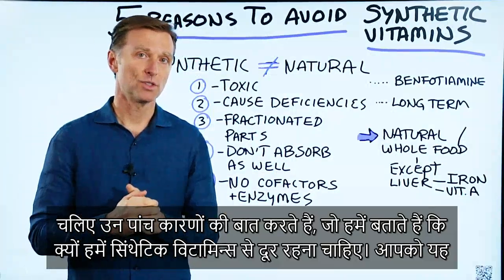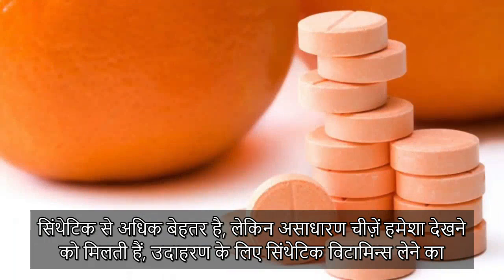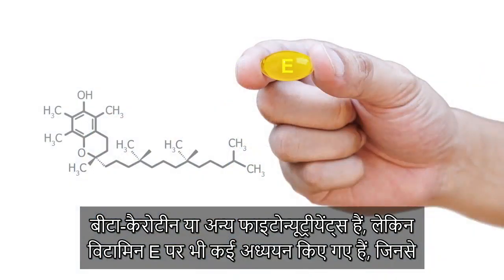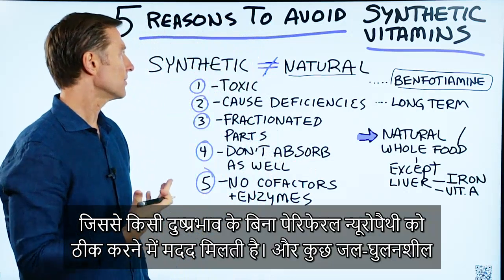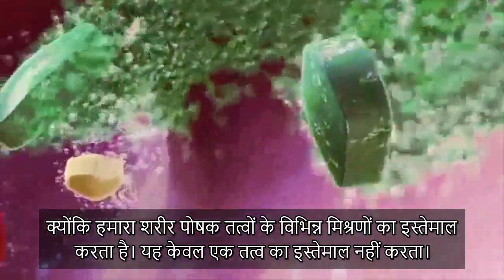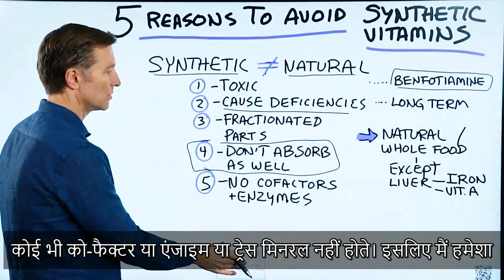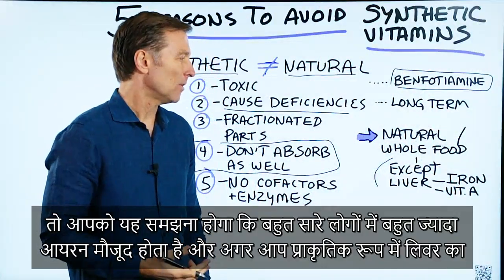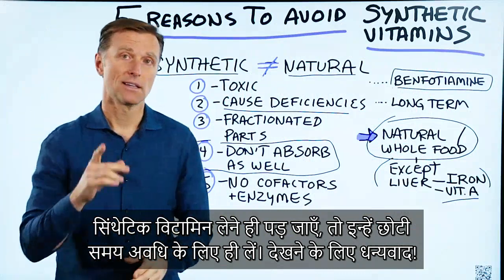सिंथेटिक विटामिन्स से दूर रहने के 5 कारण – Synthetic Vitamins ke Side Effects – Dr.Berg Hindi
कीटो, इंटरमिटेंट फास्टिंग या डॉ बर्ग के उत्पादों के इस्तेमाल से सम्बंधित अपने सभी प्रश्नों के लिए 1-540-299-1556 पर कॉल करें। सलाहकार सोमवार से शुक्रवार, 8 am से 10 pm EST तक, और शनिवार और रविवार को 9 am से 6 pm EST तक उपलब्ध रहते हैं। केवल अमेरिका के लिए उपलब्ध।

. . सिंथेटिक विटामिन्स और प्राकृतिक विटामिन्स एक जैसे नहीं हैं। इन वजहों से आपको सिंथेटिक विटामिन्स का सेवन नहीं करना चाहिए।

टाइमस्टैम्प्स
0:06 सिंथेटिक बनाम प्राकृतिक विटामिन्स
1:06 सिंथेटिक विटामिन्स के दुष्प्रभाव
3:26 कैसे पता लगाएँ कि आप सही प्राकृतिक विटामिन्स ले रहे हैं?
3:56 क्या आप बहुत ज्यादा आयरन प्राप्त कर रहे हैं?

इस विडियो में हम प्राकृतिक और सिंथेटिक विटामिन्स की बात करने वाले हैं और हम उन पांच कारणों की भी बात करेंगे, जिनकी वजह से आपको सिंथेटिक विटामिन्स से दूर रहना चाहिए।
सिंथेटिक विटामिन्स बनाम प्राकृतिक विटामिन्स:
सिंथेटिक विटामिन्स और प्राकृतिक विटामिन्स एक जैसे नहीं होते। प्रकृति में, विटामिन्स कॉम्प्लेक्सों के रूप में मौजूद रहते हैं। जब आप प्राकृतिक विटामिन ख़रीदते हैं, तब यह आपको कॉम्प्लेक्सों के एकल भाग में भी मिल सकता है, और यह सिंथेटिक विटामिन से ज्यादा बेहतर होता है। लेकिन सिंथेटिक विटामिन्स इस्तेमाल करने का एक समय और ख़ास कारण होता है।
उदाहरण के लिए, छोटी अवधि के डेटोक्स प्रोग्राम में सिंथेटिक विटामिन्स का इस्तेमाल किया जा सकता है। हालांकि, आपको लंबी अवधि के लिए सिंथेटिक विटामिन्स का इस्तेमाल नहीं करना चाहिए। विटामिन B1 के सिंथेटिक स्वरुप बेनफोटामिन का उपयोग भी किया जा सकता है। यह फैट-घुलनशील विटामिन B1 है, जिसके कोई भी दुष्प्रभाव देखने को नहीं मिलते।
सिंथेटिक विटामिन्स:

 • सिंथेटिक विटामिन्स ज़हरीले हो सकते हैं
 • सिंथेटिक विटामिन्स से शरीर में विटामिन की कमी हो सकती है
 • सिंथेटिक विटामिन्स वास्तव में विटामिन्स का हिस्सा होते हैं, जिन्हें अप्राकृतिक रूप से बनाया जाता है
 • सिंथेटिक विटामिन्स प्राकृतिक विटामिन्स को अच्छी तरह नहीं सोख पाते
 • सिंथेटिक विटामिन्स में को-फैक्टर्स, एंजाइम्स या ट्रेस मिनरल्स मौजूद नहीं होते

आपको यह कैसे पता चलेगा कि आपको सही प्राकृतिक विटामिन्स मिल रहे हैं?
मैं ऐसा मानता हूँ कि प्राकृतिक या सम्पूर्ण खाद्य विटामिन कॉम्प्लेक्स सबसे अच्छे हैं। डिब्बे के पीछे दिए लेबल और उसमें मौजूद सामग्री को देखें, इससे आपको पता चलेगा कि इसमें हर्ब आधारित या कंसन्ट्रेटिड खाद्य पदार्थ मौजूद हैं या इसमें केवल विटामिन्स की मात्रा दी गयी है, जो कि लगभग समान होती है। उदाहरण के लिए, विटामिन B1 - 100mg, विटामिन B2 - 100mg, विटामिन B3 - 100mg. प्राकृतिक तौर पर ये मात्राएँ अलग होती हैं।
यदि लिवर की गोलियाँ सिंथेटिक विटामिन्स से निर्मित हैं, तो आप उनका सेवन भी कर सकते हैं। लेकिन, बहुत ज्यादा मात्रा में लिवर या लिवर की गोलियों का सेवन करने से आपके शरीर में आयरन या विटामिन A की मात्रा बढ़ सकती है।

अस्वीकृति:
डॉ. एरिक बर्ग ने अपनी डॉक्टर ऑफ़ कैरोप्रेक्टिक की डिग्री साल 1988 में पामर कॉलेज ऑफ़ कैरोप्रेक्टिक से प्राप्त की है। उनके द्वारा “डॉक्टर” या “डॉ.” शब्द का इस्तेमाल इस डिग्री के आधार पर ही किया जाता है। डॉ. बर्ग वर्जिनिया, कैलिफ़ोर्निया, और लूसिआना में एक लाइसेंस प्राप्त कैरोप्रेक्टर हैं, लेकिन वे अब इनमें से किसी भी राज्य में कैरोप्रेक्टिक पर कार्य नहीं करते हैं और मरीज़ों को भी नहीं देखते, ताकि वे लोगों को शिक्षा प्रदान करने पर अपना संपूर्ण समय और ध्यान केंद्रित कर सकें, फ़िर भी उनके पास सक्रिय लाइसेंस मौजूद है। यह विडियो केवल सामान्य जानकारी प्रदान करने के लिए बनाया गया है। इसका इस्तेमाल आत्म-निदान के तौर पर नहीं किया जाना चाहिए और यह किसी मेडिकल परीक्षा, इलाज, उपचार, निदान, और परामर्श या सलाह का विकल्प भी नहीं है। यह आपके और डॉ. बर्ग के बीच डॉक्टर-मरीज़ के रिश्ते का निर्माण भी नहीं करता है। सर्वप्रथम किसी चिकित्सक से सलाह और मेडिकल परीक्षण, निदान, और परामर्श लेने के बाद ही आपको अपने स्वास्थ्य संबंधी आहार नियम या खान-पान को बदलने के बारे में विचार करना चाहिए। हमेशा किसी चिकित्सक या अन्य प्रशिक्षित स्वास्थ्य प्रदाता की सलाह लें, और आप अपने चिकित्सक से किसी भी मेडिकल स्थिति के सन्दर्भ में प्रश्न पूछ सकते हैं। The Health & Wellness, Dr. Berg Nutritionals और Dr. Eric Berg, D.C. किसी भी सलाह, उपचार की कार्यप्रणाली, निदान या किसी अन्य जानकारी, सेवा या जो भी उत्पाद आप इस विडियो या साईट के ज़रिये ख़रीदते हैं, उसके लिए उत्तरदायी या जिम्मेदार नहीं हैं।

विडियो देखने के लिए आपका धन्यवाद! मुझे आशा है कि इस विडियो के ज़रिये आपको यह बेहतर समझ आया होगा कि क्यों आपको सिंथेटिक विटामिन्स से दूर रहना चाहिए।